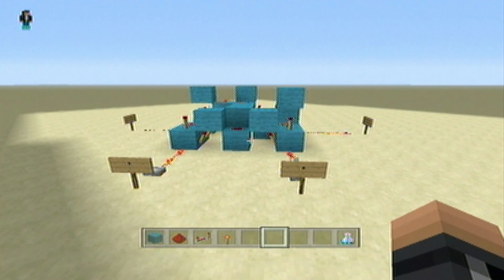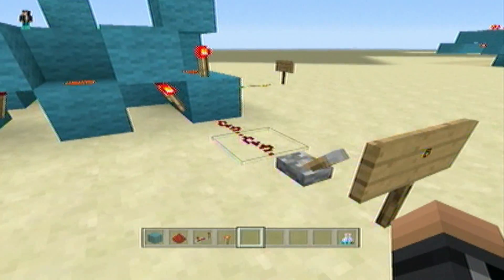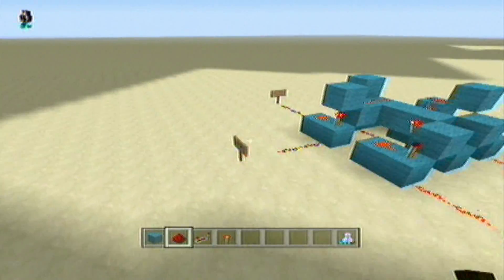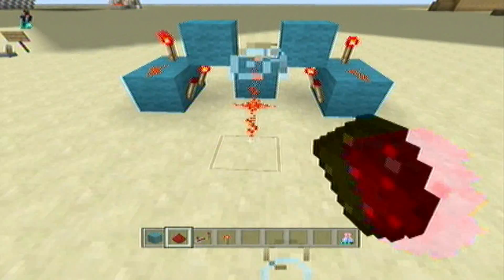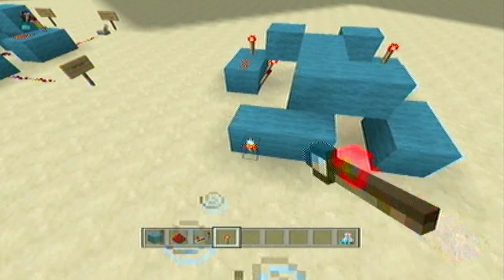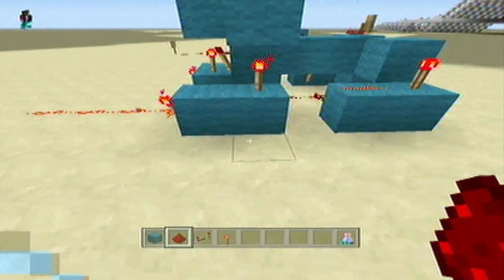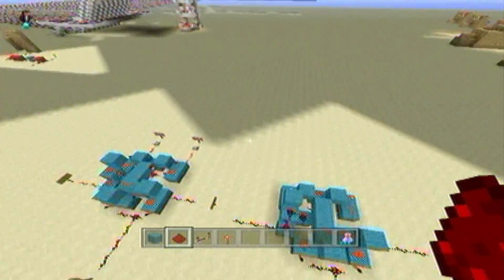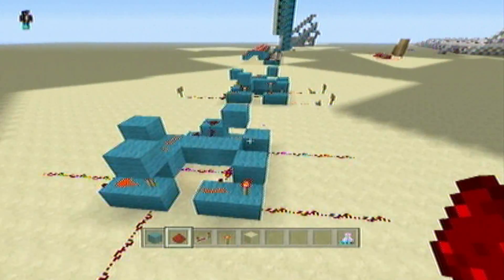Best Compact Binary Full Adder |Minecraft Xbox| Redstone Tutorial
appreciated!